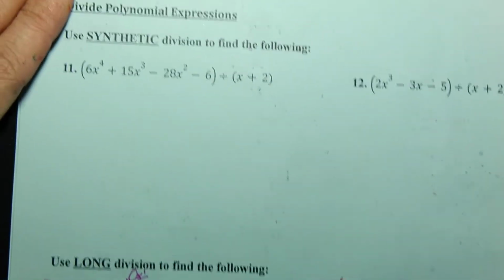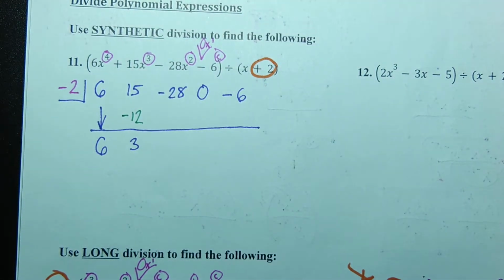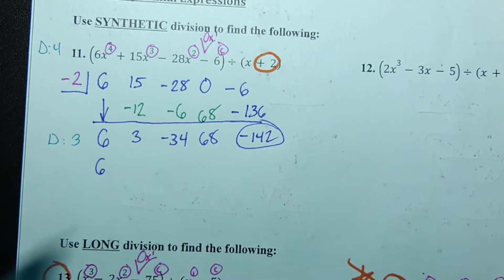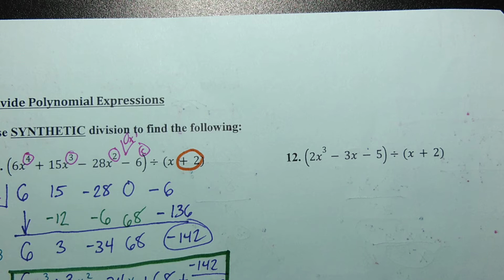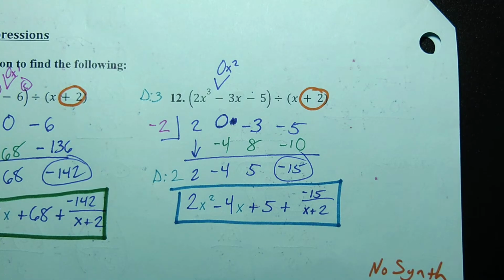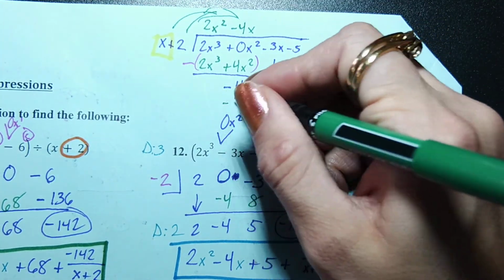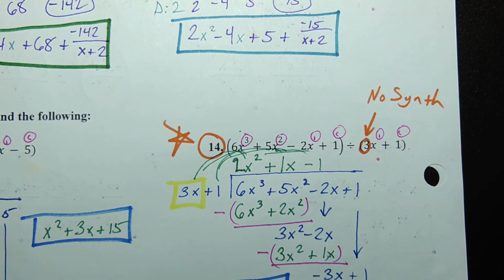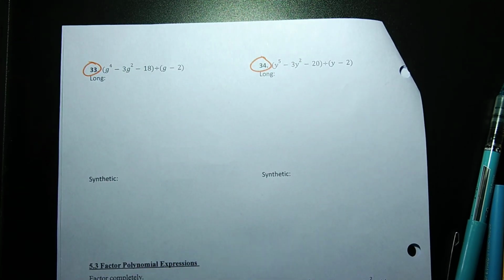AU5 GP #11 12